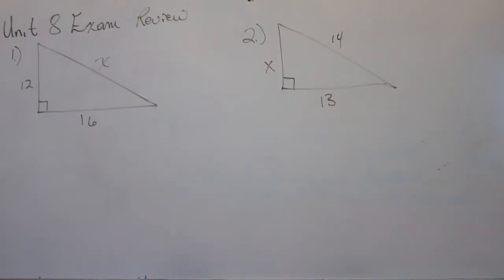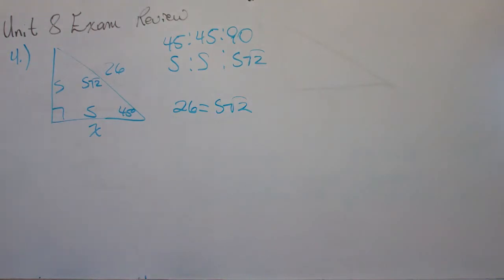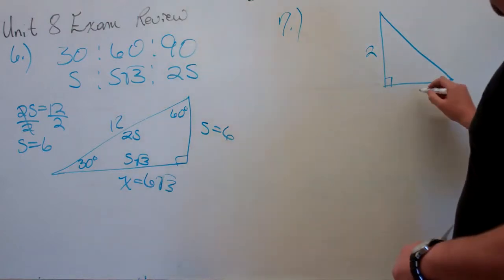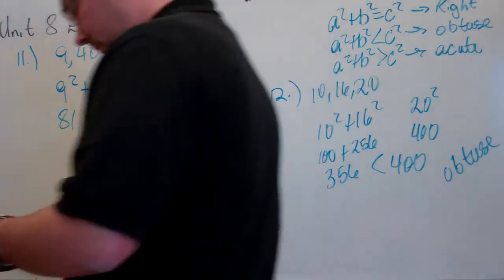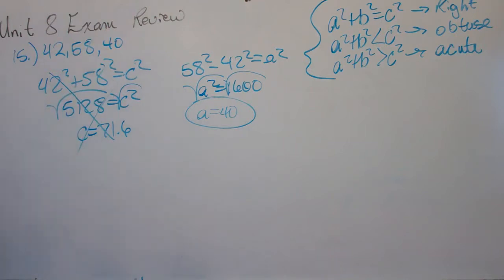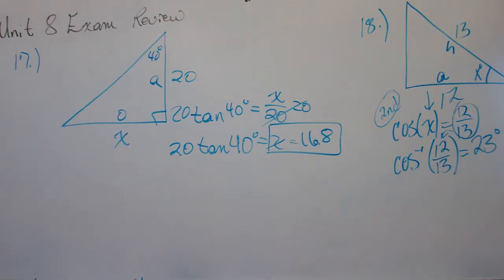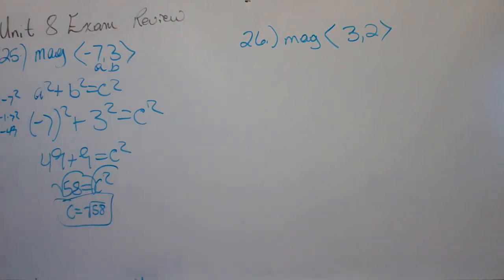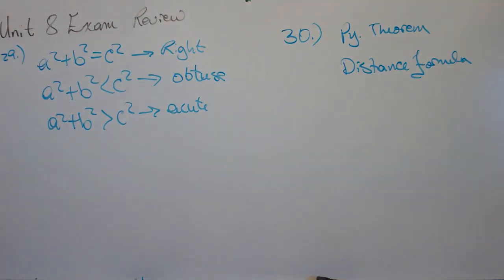Unit 8 Exam Review